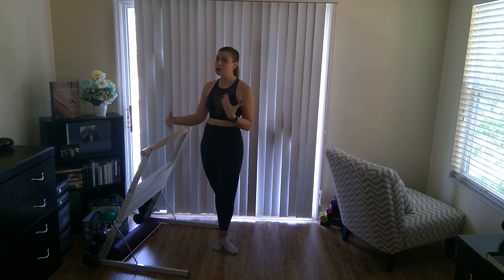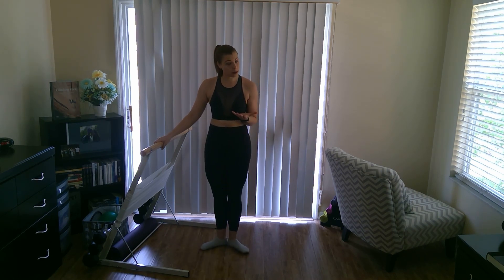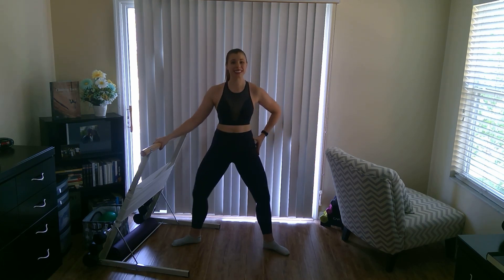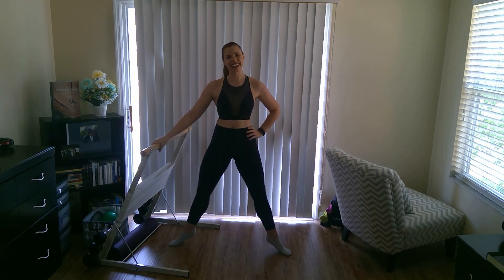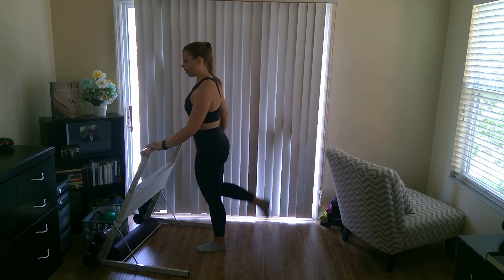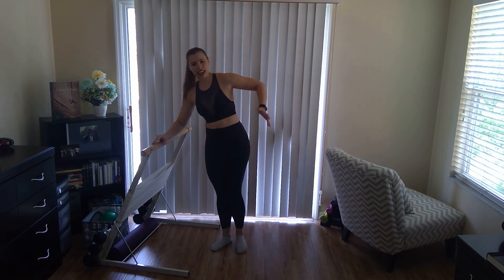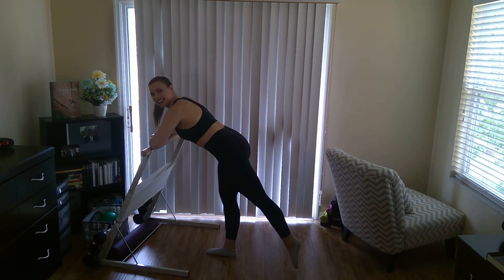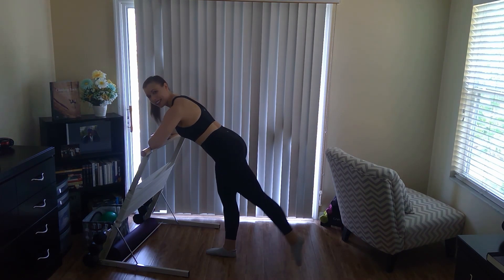AT HOME BARRE WORKOUT || Lower Body for Beginners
Is barre fitness a workout that is new to you? This video will introduce you to some of the essential lower body moves while giving you a great workout in the process. We will focus on form, getting you ready to rock all your future barre workouts! All you need is a barre, chair, counter top, or something to help you balance.

Listen to your body, do what feels best for you, and get ready to have some fun, lower body work!

Erin Coatney Fitness strongly recommends that you consult with your physician before beginning any exercise program. You should be in good physical condition and be able to participate in the exercise.

Erin Coatney Fitness is not a licensed medical care provider and represents that the trainer has no expertise in diagnosing, examining, or treating medical conditions of any kind, or in determining the effect of any specific exercise on a medical condition.

You should understand that when participating in any exercise or exercise program, there is the possibility of physical injury. If you engage in this exercise or exercise program, you agree that you do so at your own risk, are voluntarily participating in these activities, assume all risk of injury to yourself, and agree to release and discharge Erin Coatney Fitness from any and all claims or causes of action, known or unknown, arising out of participation in these workout videos.